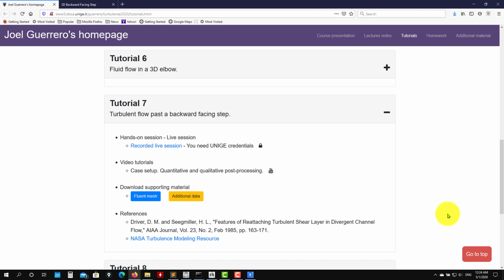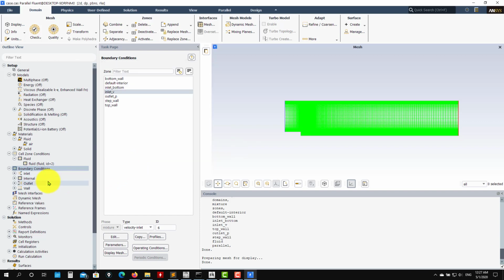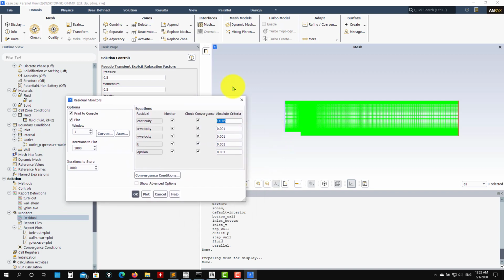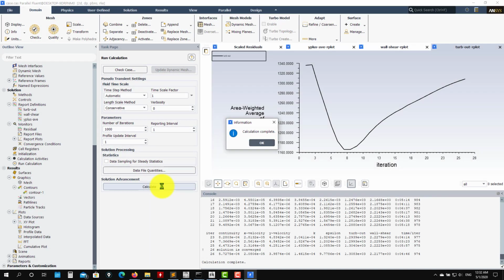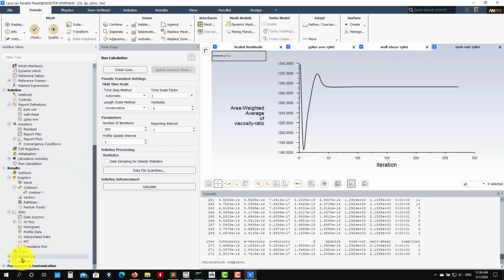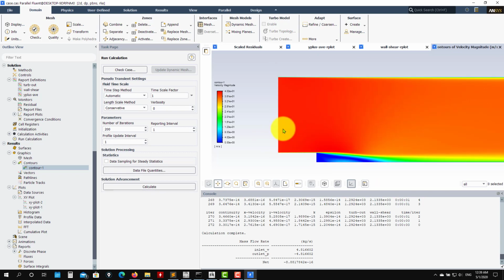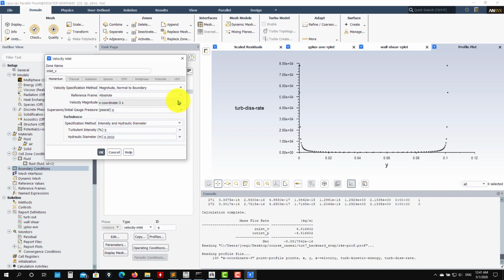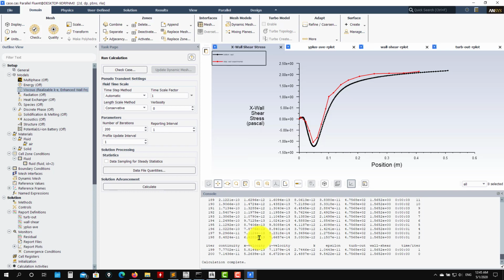Fluent - Turbulence modeling - Tutorial 7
Turbulent flow past a backward facing step.